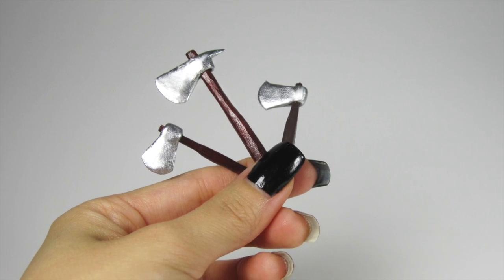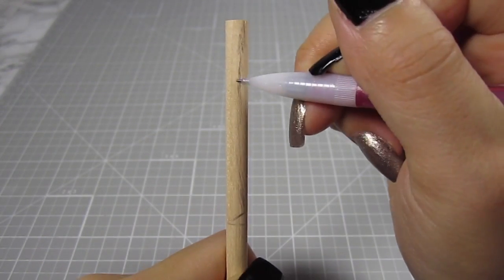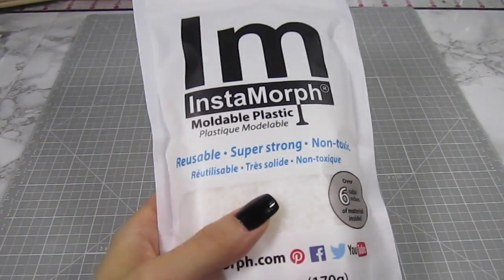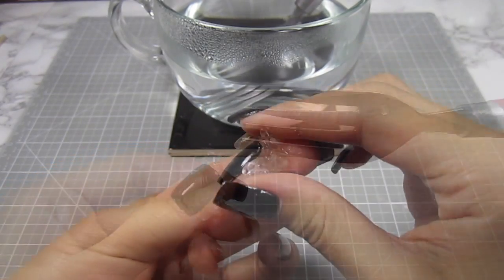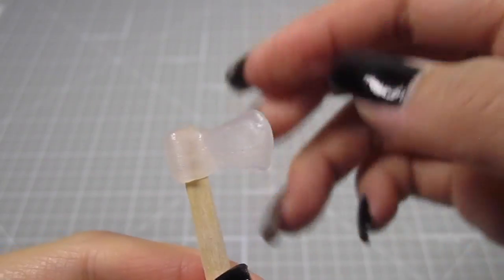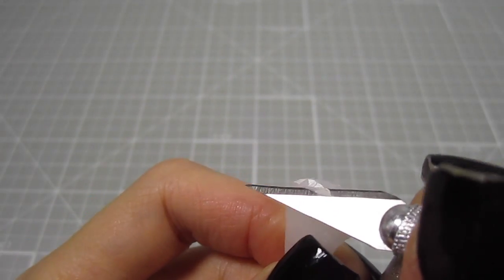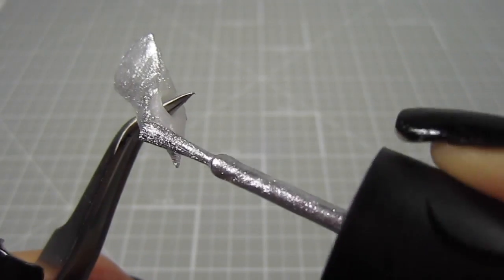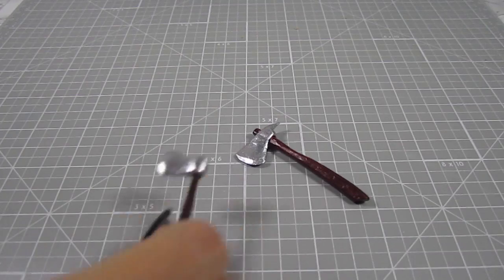DIY Miniature Ax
As requested by subscriber Diego Gonzalez, here is a tutorial on how to make Rick Grime’s hatchet from The Walking Dead.
✏ Keep up to date with my videos!
✏ PRODUCT LINKS:
1/4 inch Dowels
X-Acto Knife
E6000 Glue
Polyacrylic Varnish
Instamorph moldable plastic